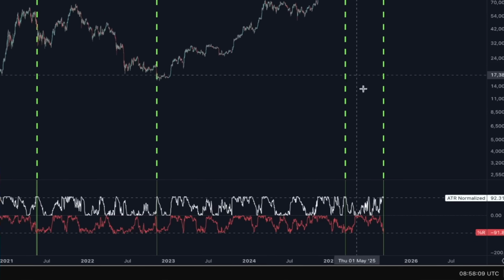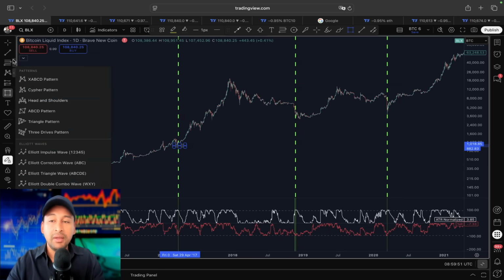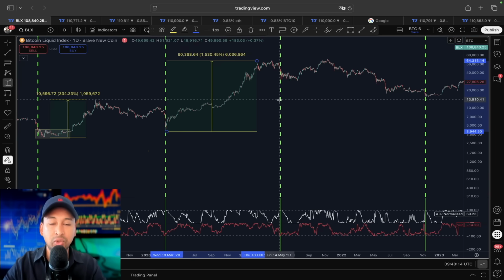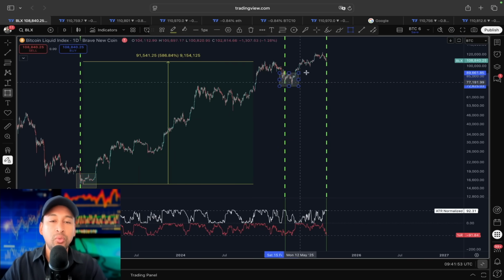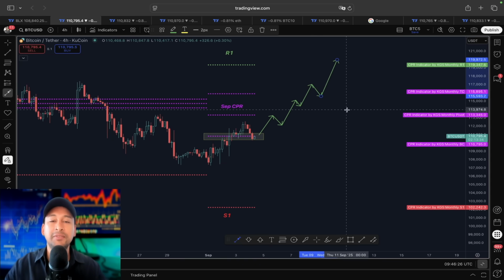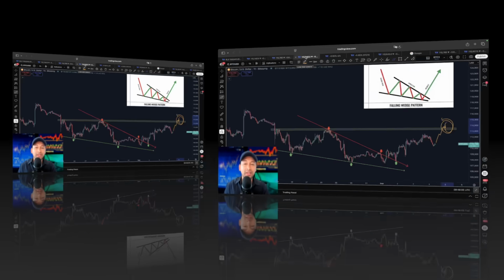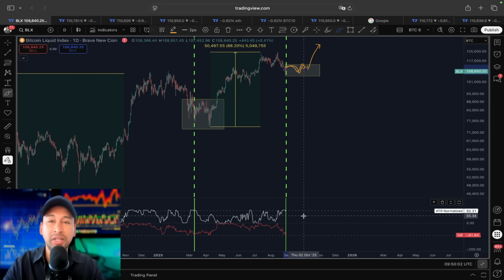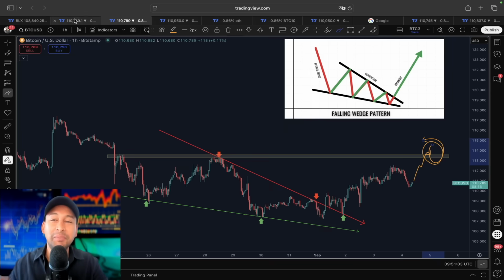BITCOIN: I AM SHAKING!!!!! [this indicator just confirmed bottom for BTC!?]